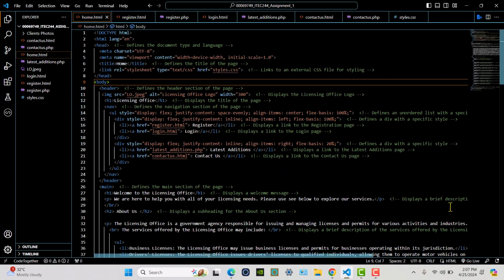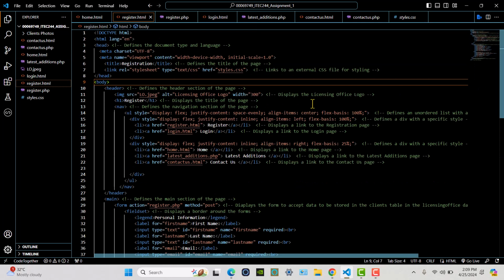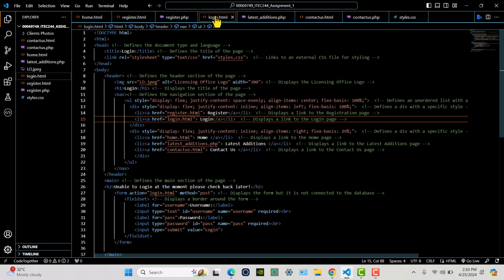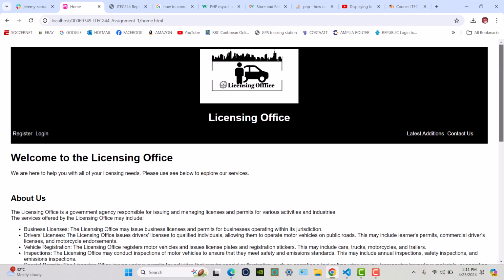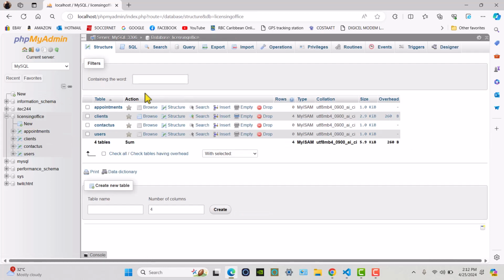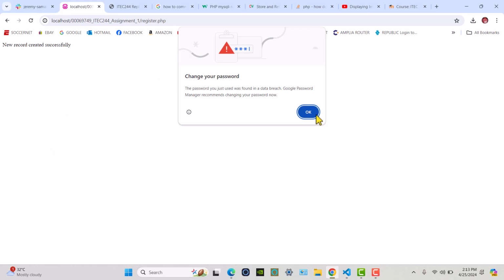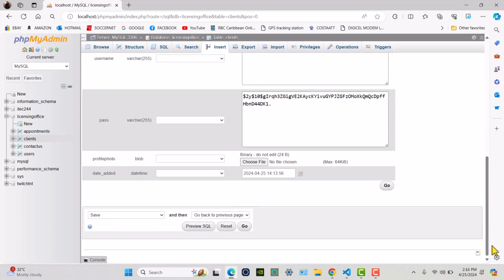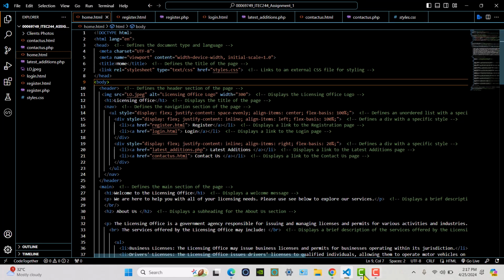00069749 ITEC244 Replacement Assignment 1 Demo Presentation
00069749 ITEC244 Replacement Assignment 1 Demo Presentation